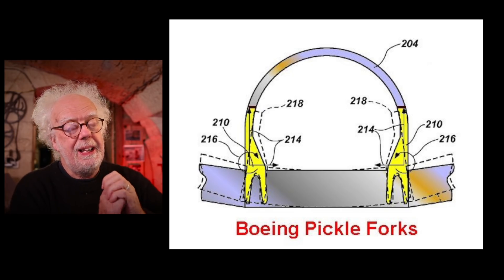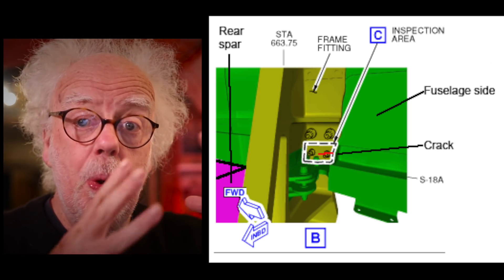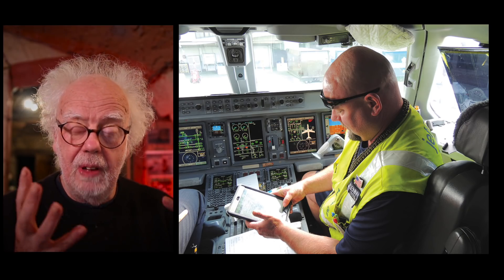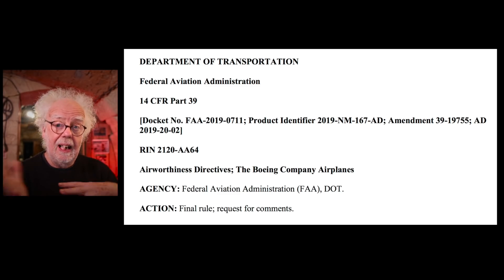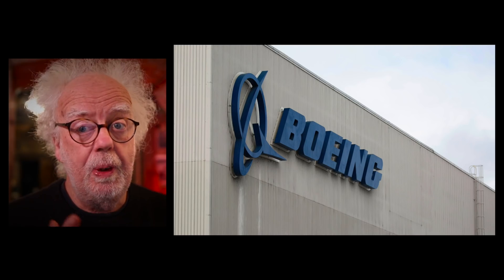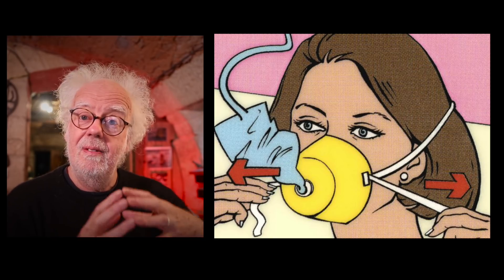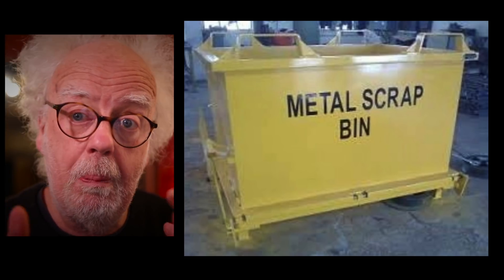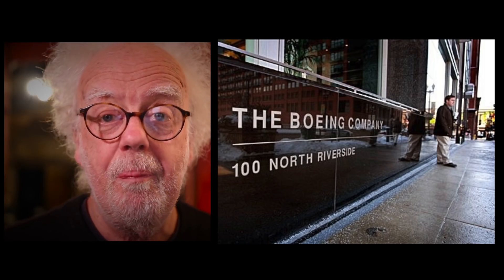Pickle Fork - Prof Simon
The affair of the 737 Pickle fork.  Prof Simon reports the news.